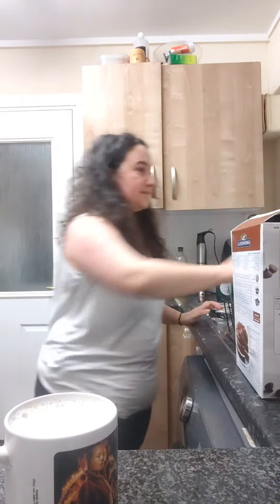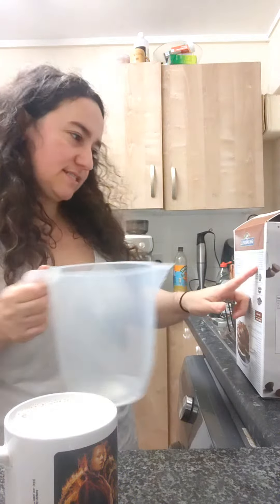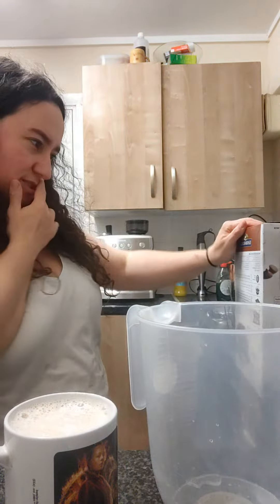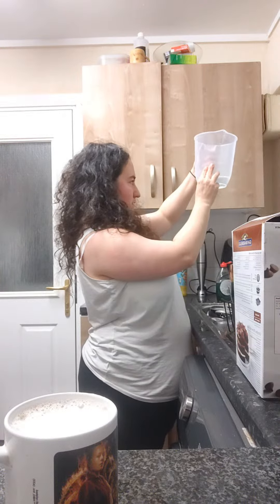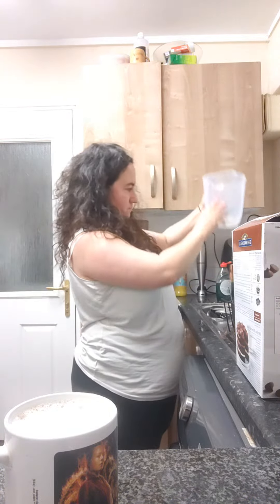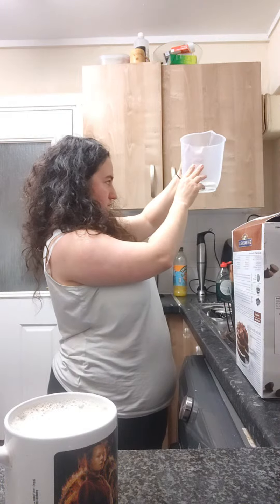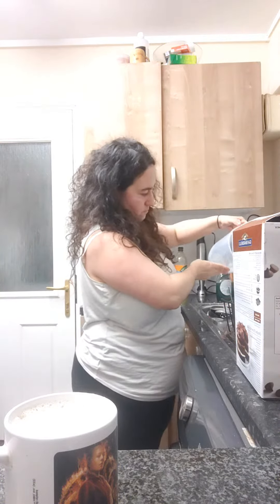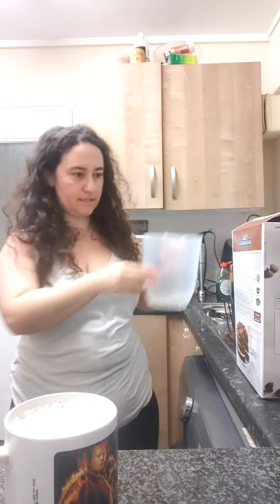Highlight 31:52 – 36:52 from Treasure WOMAN is live cook with me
thanks for watch
bye me a coffee